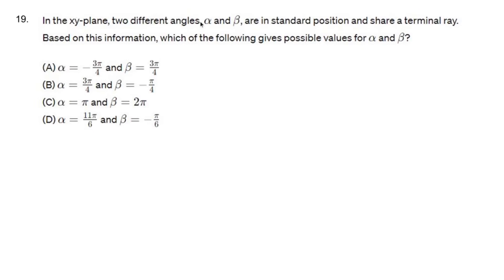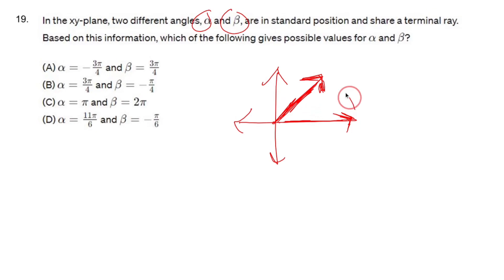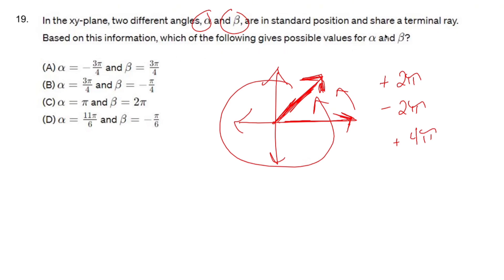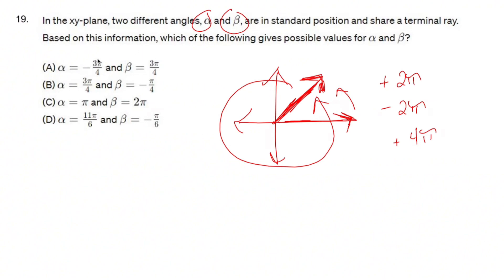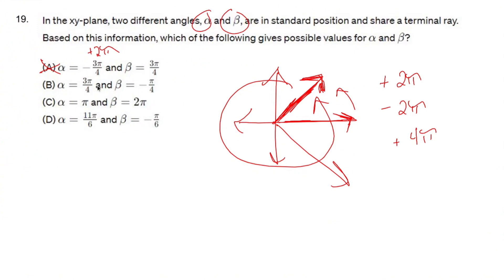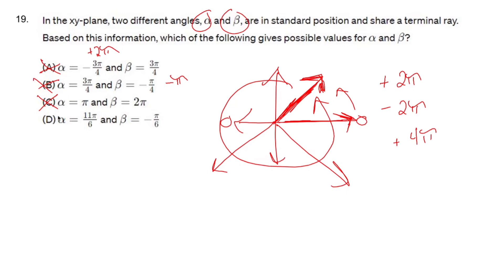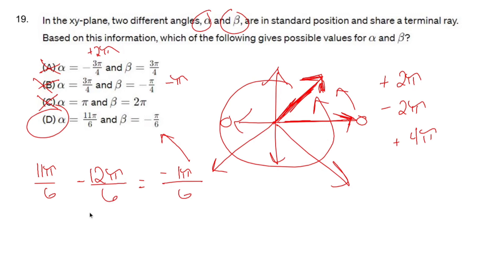The Ultimate GOAT AP Precalculus Practice Test Volume 2: Problem #19 (Terminal Angles)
You made it to the ULTIMATE GOAT AP PRECALCULUS PRACTICE TEST VOLUME 2!!! I made this test by taking problems from the official CollegeBoard AP Precalculus practice tests and slightly manipulated each problem to make them different. I'm no hero, just a humble math teacher trying to make a few dollars on the internet.

Here's a breakdown of the real exam:

Unit 1: Polynomial and Rational Functions (30%–40% of the exam)
Unit 2: Exponential and Logarithmic Functions (27%–40% of the exam)
Unit 3: Trigonometric and Polar Functions (30%–35% of the exam)

Unit 4 is not assessed on the AP exam.

The sections from AP Precalculus that are tested are...

1.1 Change in Tandem
1.2 Rates of Change
1.3 Rates of Change in Linear and Quadratic Functions
1.4 Polynomial Functions and Rates of Change
1.5 Polynomial Functions and Complex Zeros
1.6 Polynomial Functions and End Behavior
1.7 Rational Functions and End Behavior
1.8 Rational Functions and Zeros
1.9 Rational Functions and Vertical Asymptotes
1.10 Rational Functions and Holes
1.11 Equivalent Representations of Polynomial and Rational Expressions
1.12 Transformations of Functions
1.13 Function Model Selection and Assumption Articulation
1.14 Function Model Construction and Application
2.1 Change in Arithmetic and Geometric Sequences
2.2 Change in Linear and Exponential Functions
2.3 Exponential Functions
2.4 Exponential Function Manipulation
2.5 Exponential Function Context and Data Modeling
2.6 Competing Function Model Validation
2.7 Composition of Functions
2.8 Inverse Functions
2.9 Logarithmic Expressions
2.10 Inverses of Exponential Functions
2.11 Logarithmic Functions
2.12 Logarithmic Function Manipulation
2.13 Exponential and Logarithmic Equations and Inequalities
2.14 Logarithmic Function Context and Data Modeling
2.15 Semi-log Plots
3.1 Periodic Phenomena
3.2 Sine, Cosine, and Tangent
3.3 Sine and Cosine Function Values
3.4 Sine and Cosine Function Graphs
3.5 Sinusoidal Functions
3.6 Sinusoidal Function Transformations
3.7 Sinusoidal Function Context and Data Modeling
3.8 The Tangent Function
3.9 Inverse Trigonometric Functions
3.10 Trigonometric Equations and Inequalities
3.11 The Secant, Cosecant, and Cotangent Functions
3.12 Equivalent Representations of Trigonometric Functions
3.13 Trigonometry and Polar Coordinates
3.14 Polar Function Graphs
3.15 Rates of Change in Polar Functions

/ nickperich

Nick Perich
Norristown, Pa